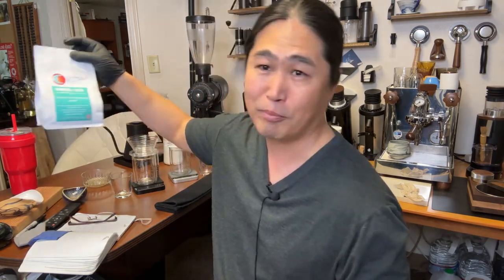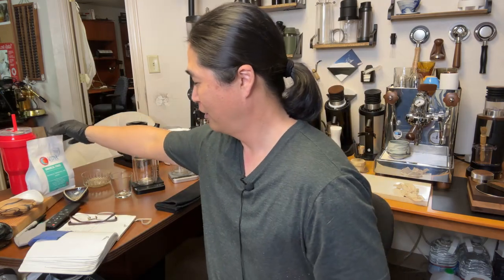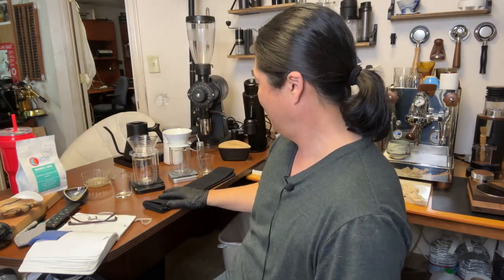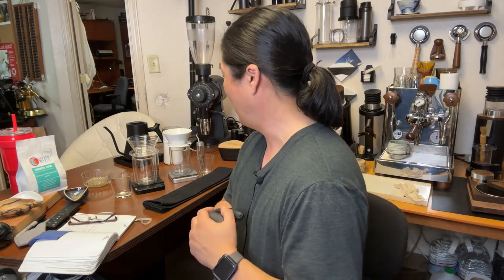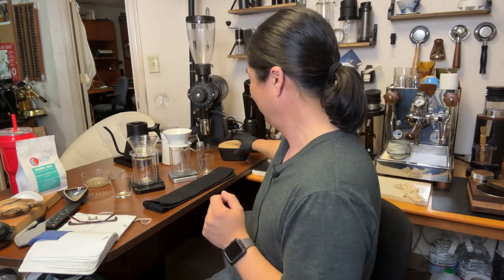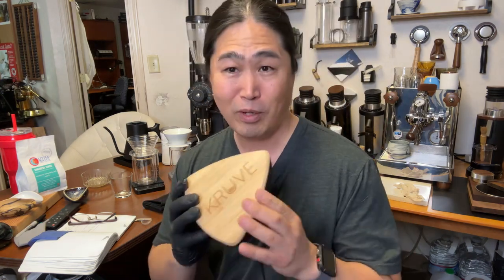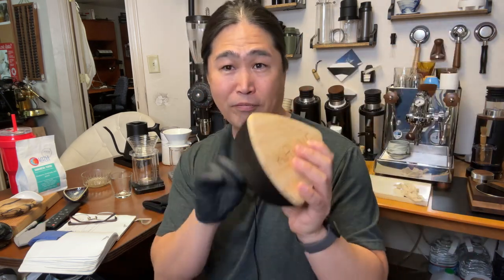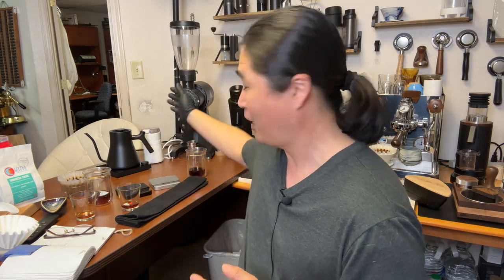The Ultimate Grinder Showdown | EK43 vs Blade Grinder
Blade Grinder
Third Wave Water